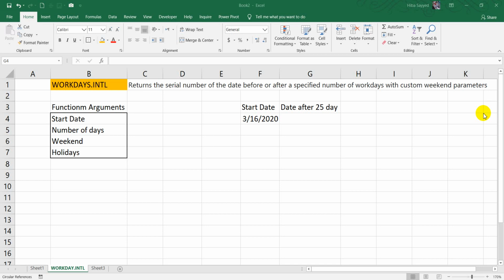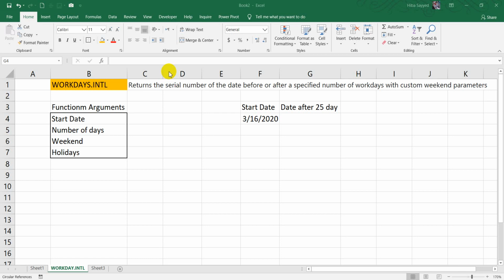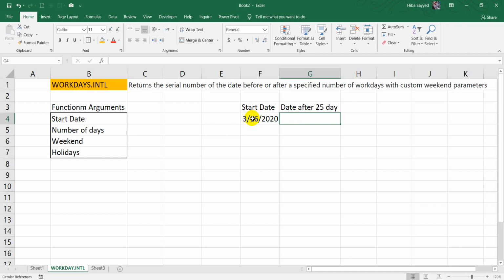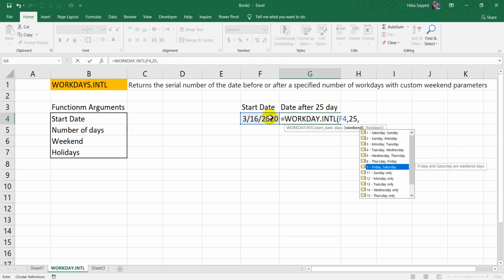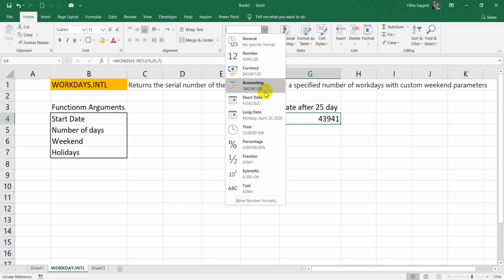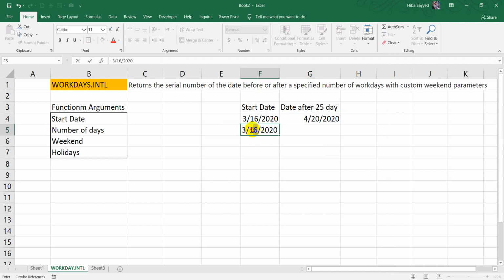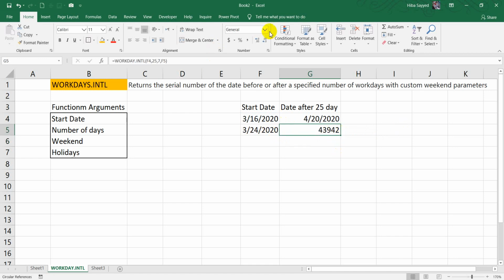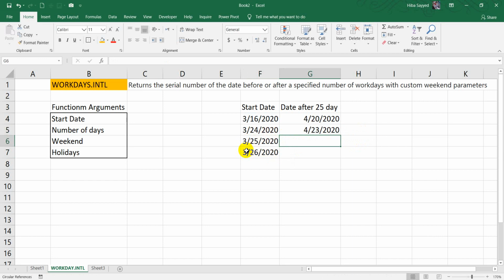Excel Function - NETWorkdays.INTL - En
The Excel Workday. Intl function returns a date that is a supplied number of working days (excluding weekends and holidays) ahead of a given start date. The function allows the user to specify which days of the week are counted as weekends.